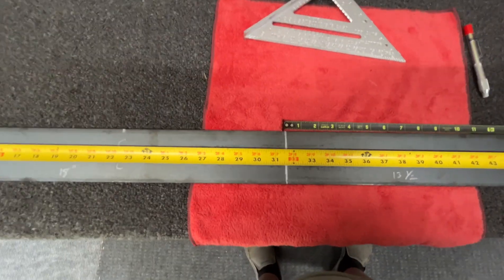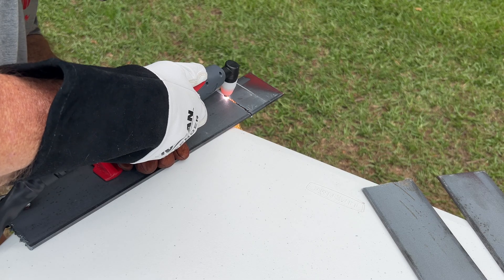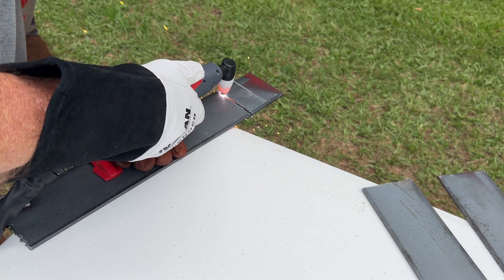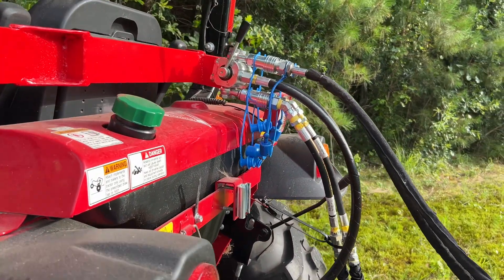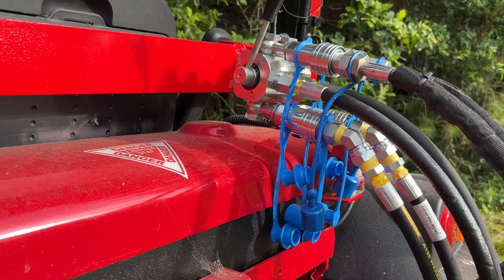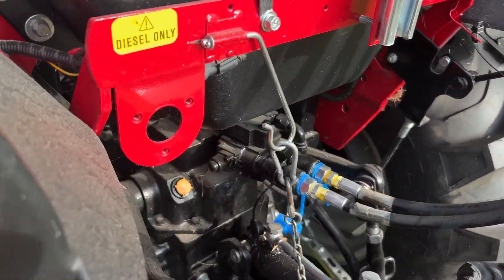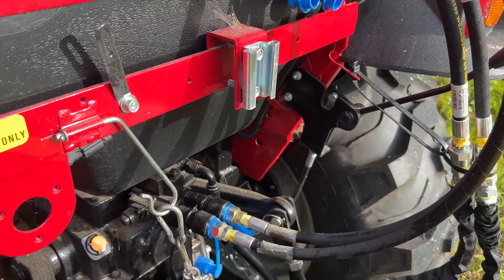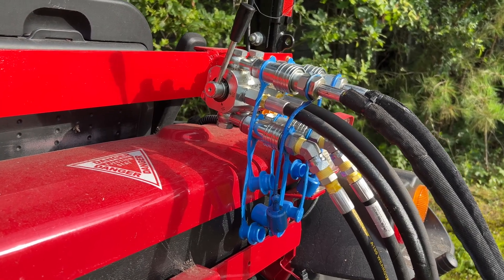TYM T474 Manual Hydraulic Multiplier Project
This is the process of building my own hydraulic multiplier system to expand the remote capabilities on my TYM T474 tractor. I can now control my hydraulic top link and my  hydraulic slider  Nova Tractor heavy duty MFV-175 flail mower without leaving my tractor seat.